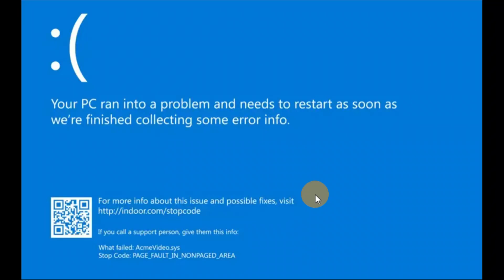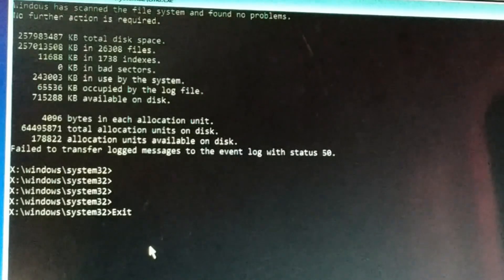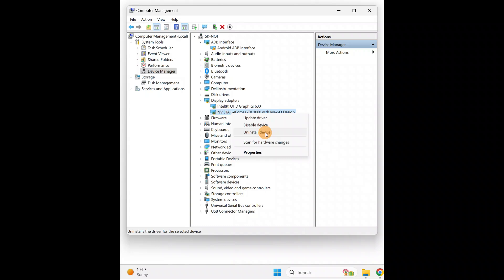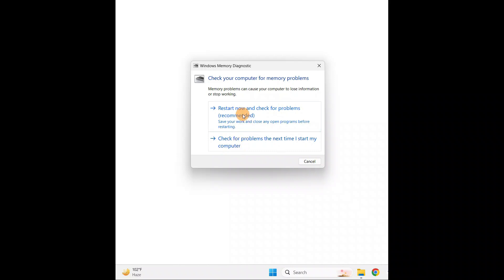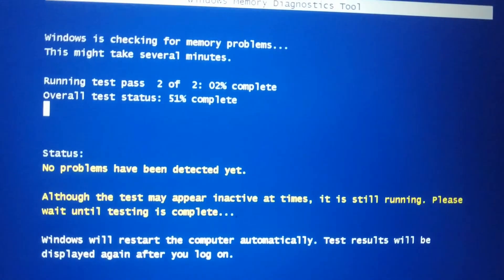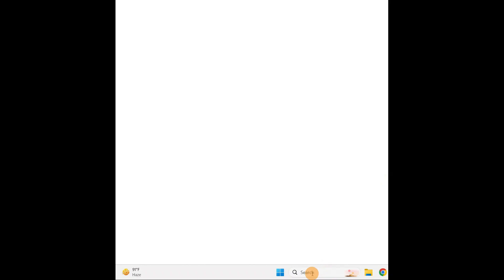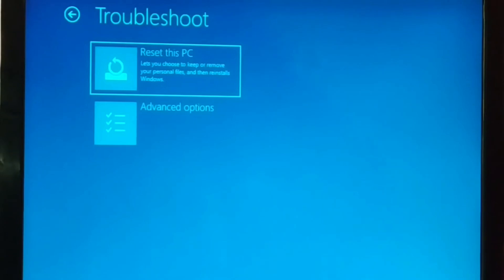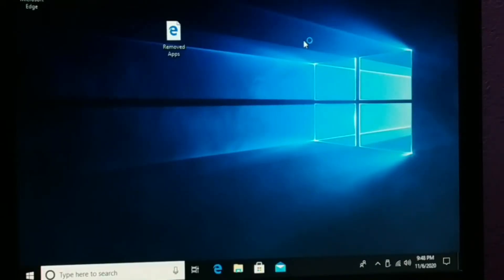Your PC ran into problem and needs to restart, PAGE FAULT IN NONPAGED AREA